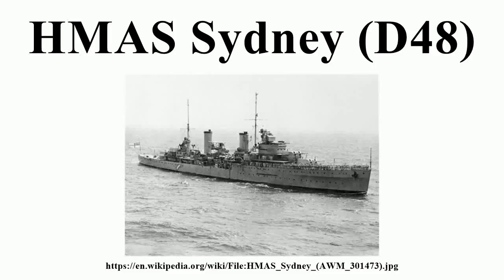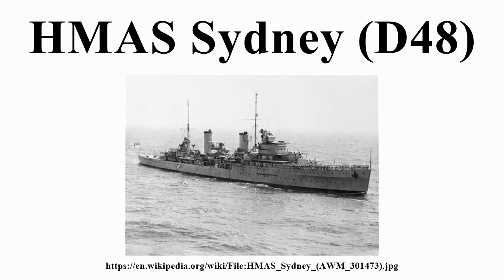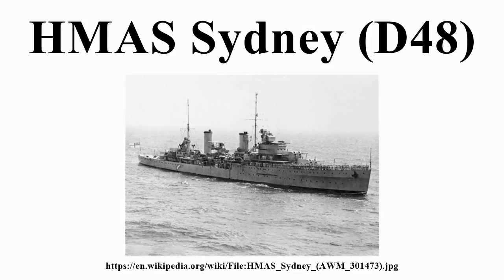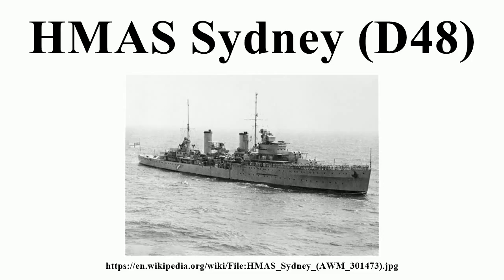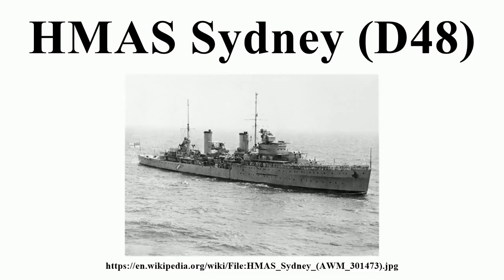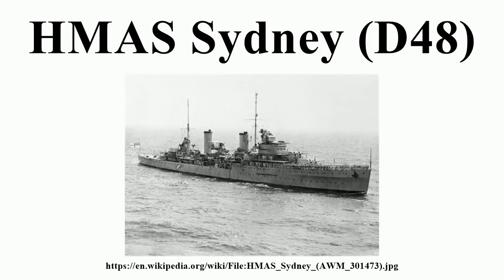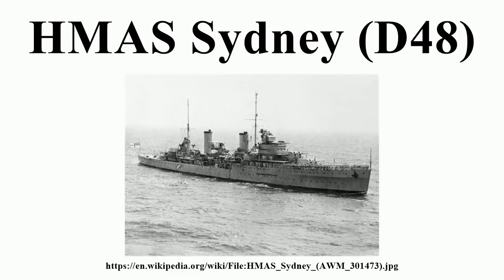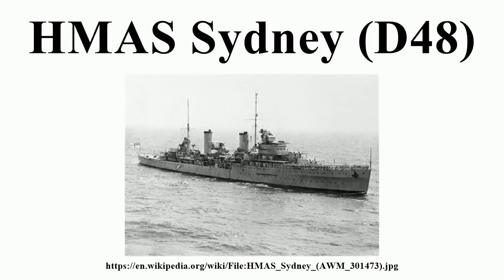HMAS Sydney (D48)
Image-Copyright-Info
Image is in public domain
Author-Info:   Fox photos
Image-Copyright-Info